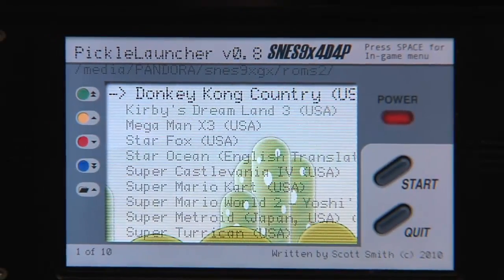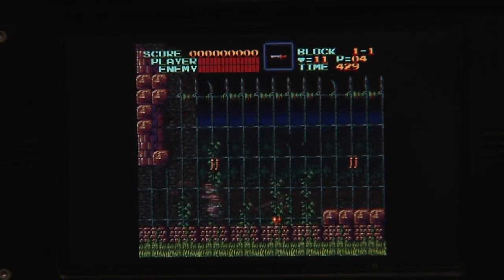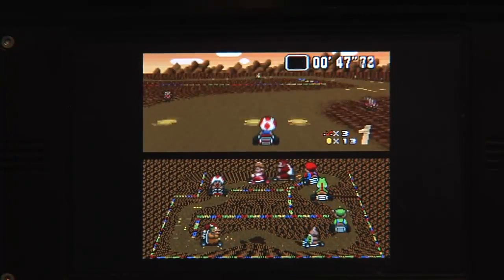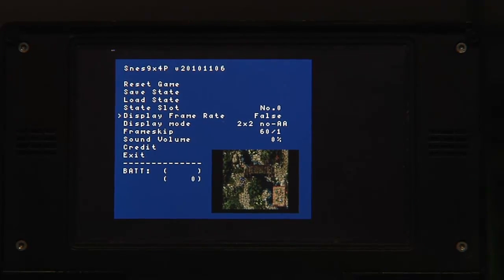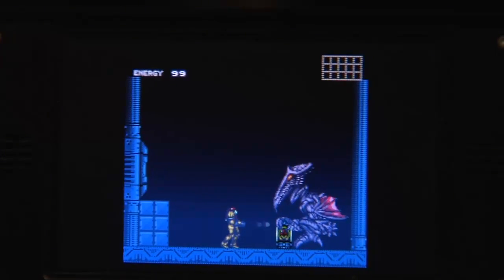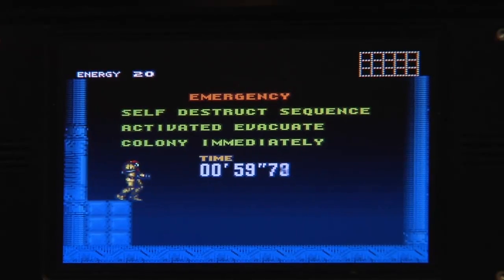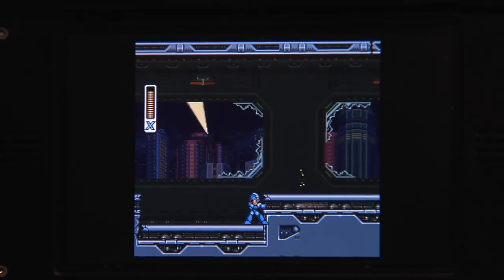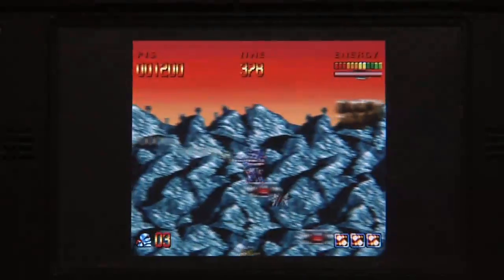Pandora - One vid per day 2: SNES Emulation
The Pandora is finally back in production and to ease your wait (or show new users what the Pandora can do), I'll create one new video per day (except for on weekends).

To make suggestions for this video, visit the following thread on the official boards:

The second video shows some SNES emulator performance. StarFox is probably one of the highlights.